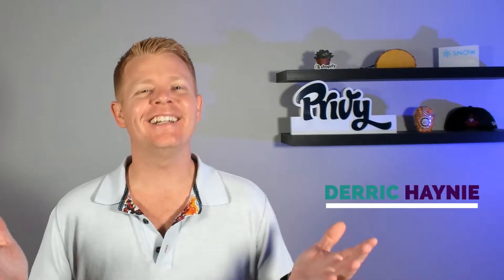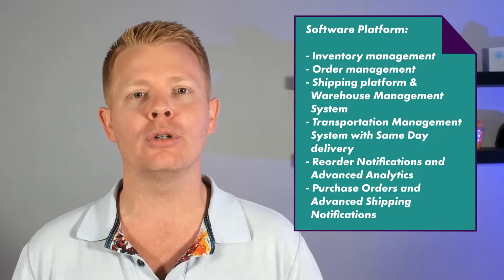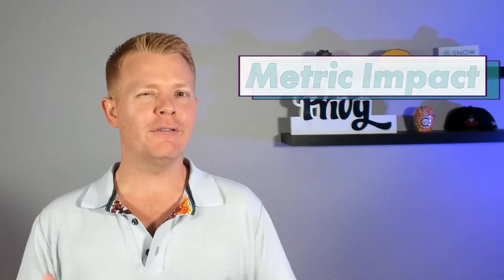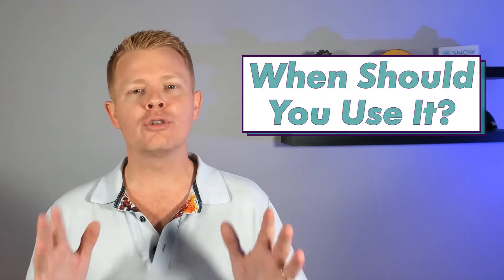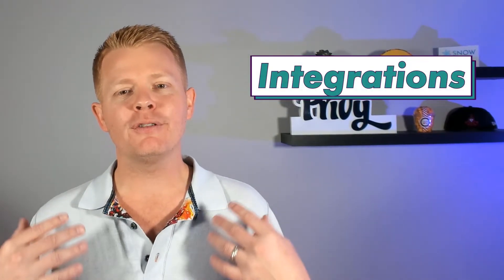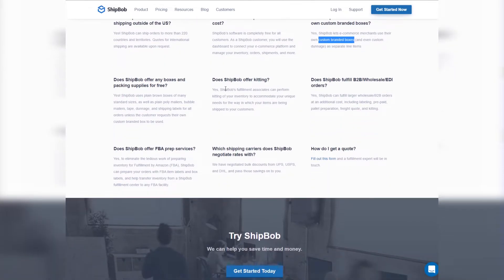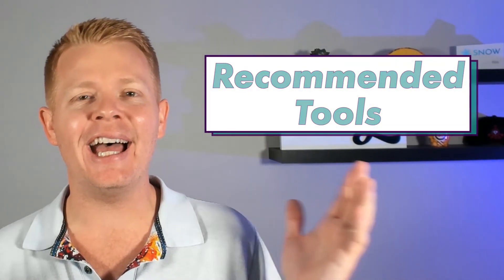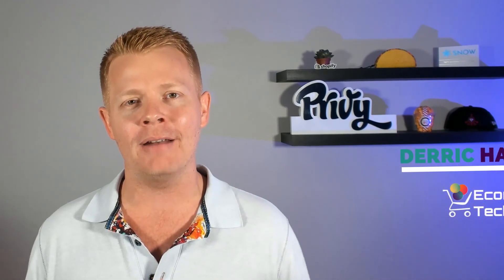ShipBob Shipping Software and Fulfillment Network for eCommerce Demo and Review| eCommerce Tech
ShipBob is a shipping software platform and Agile fulfillment network or 3PL with 5 fulfillment centers across the United States, and 5 more on the way.